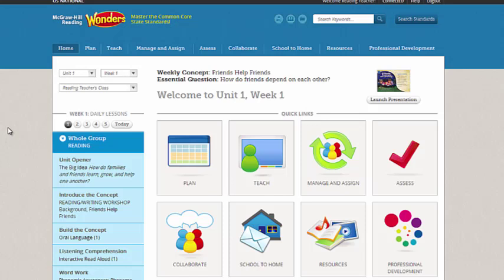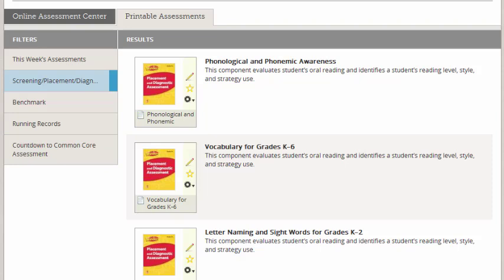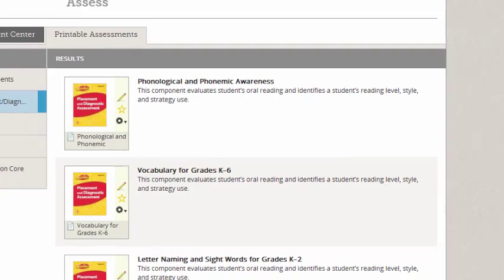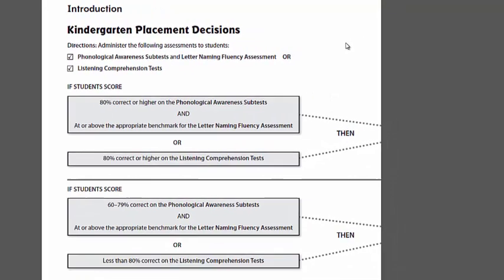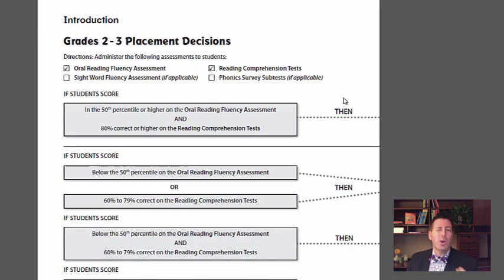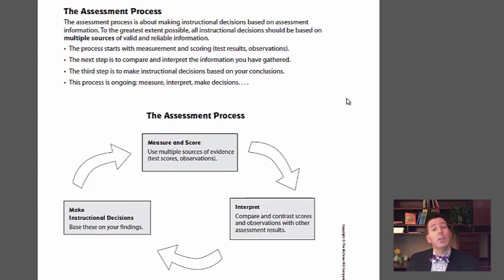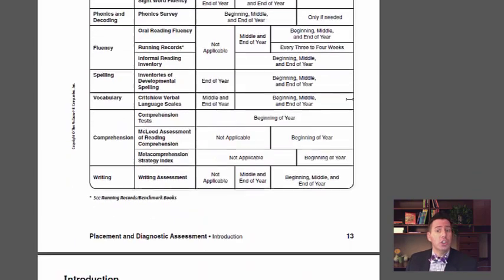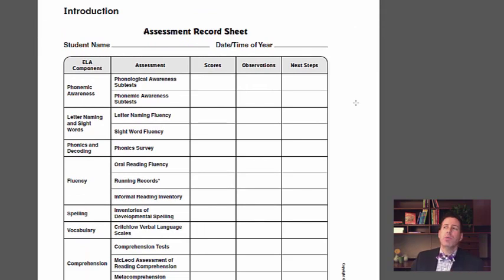Using Placement and Diagnostic Assessments in Reading Wonders to Create Differentiated Groups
Learn how to create placement and diagnostic assessments with Wonders so that teachers can make differentiated groups in their literacy classroom. Part of the Reading Wonders quick start video series.